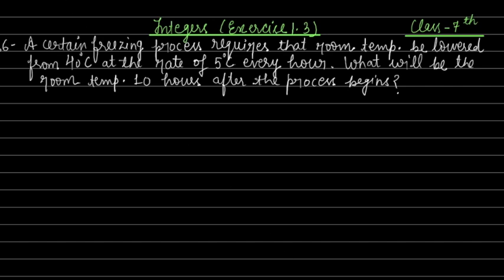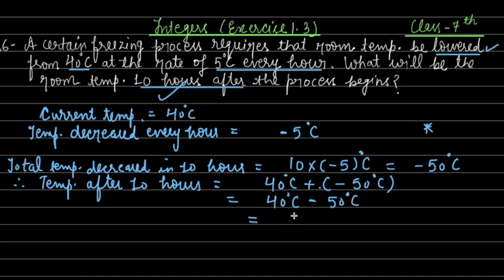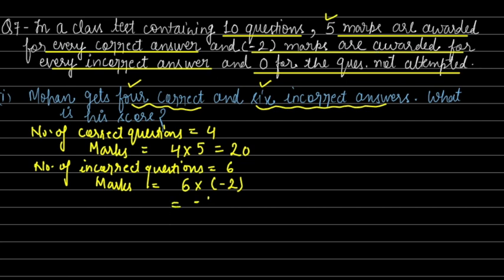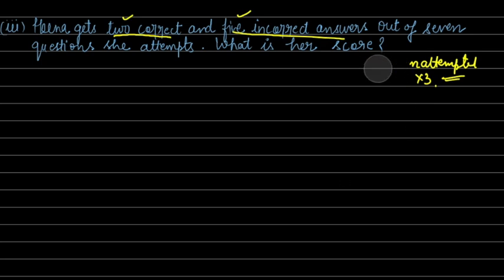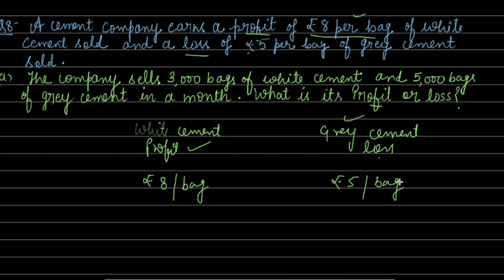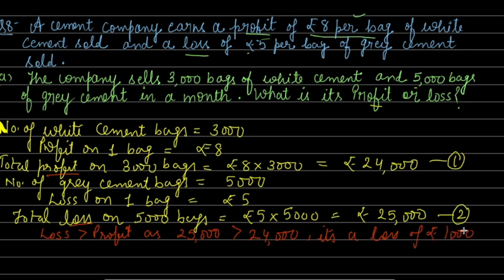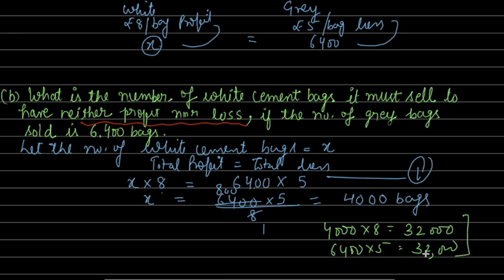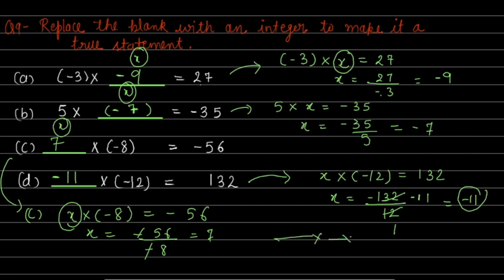EXERCISE 1.3-Q6,Q7,Q8,Q9 of INTEGERS (PART 7)- NCERT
EXERCISE 1.3-Q6, Q7, Q8, Q9 of INTEGERS (PART 7)- NCERT-Complete, stepwise solution and explanation